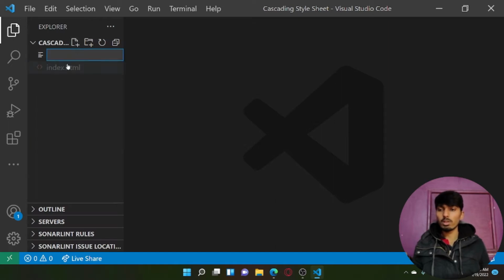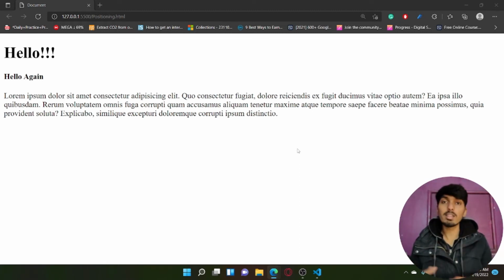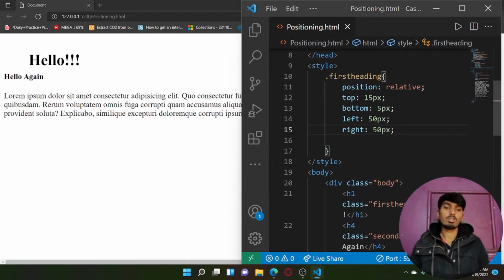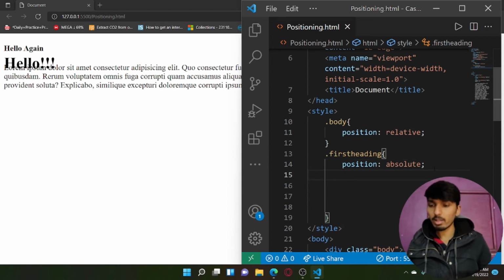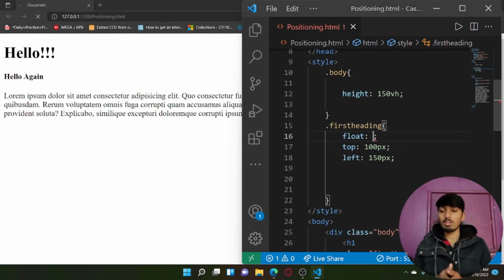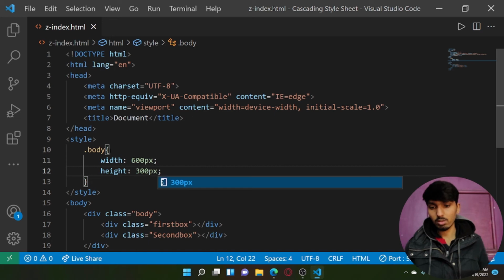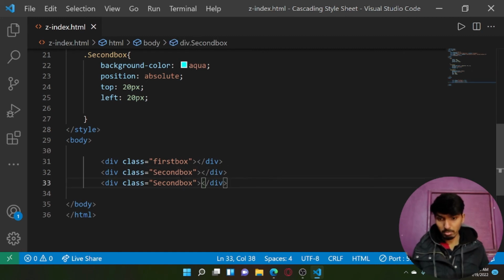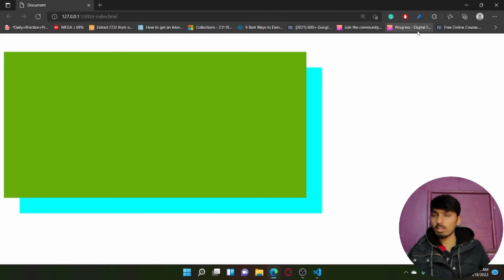Positioning Elements in CSS | Amogh Saxena